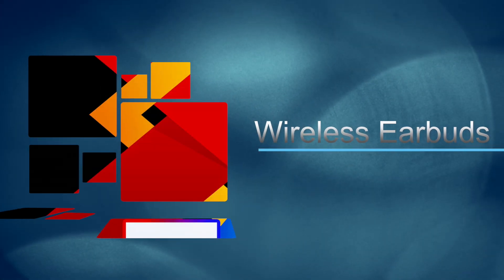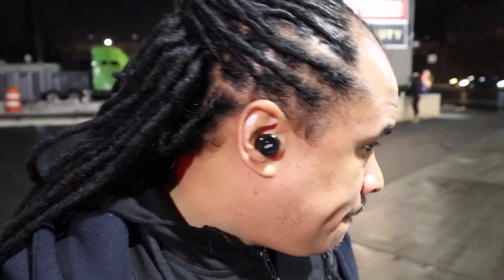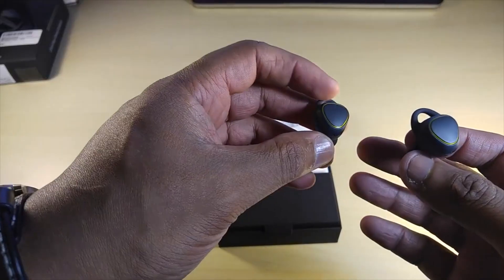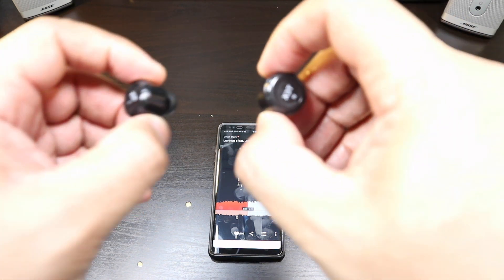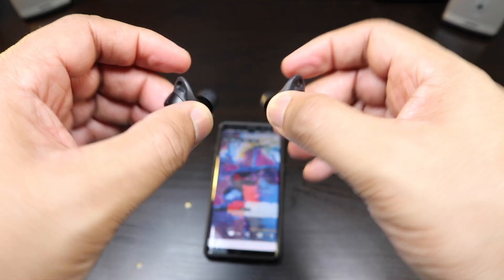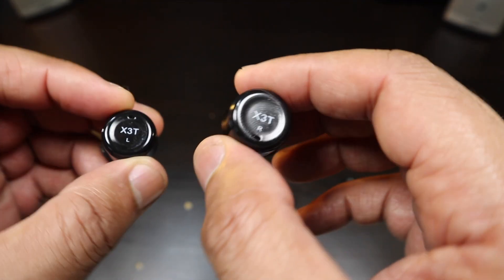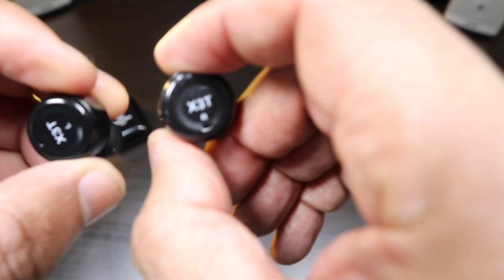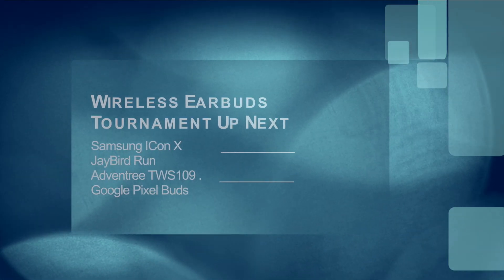X3T vs Samsung ICon X Round 2 of Wireless Earbuds Tournament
[Full Touch Control Wireless earbuds]Wireless earbuds use touch control design which is more smart, just touch it to play/pause/switch music, answer /refuse phone calls, even touch the charging box to control charging power
[True Bluetooth Headphones]In-ear bluetooth headphones adpot TWS technology to make wireless synchronous connection stereo pairing come true, truly cordless earbuds stick to your neck when you sweat
[Stereo Mode/Mono Mode Bluetooth Earpieces]The headset contains two pieces which can be used separately by you and someone you want to share it with,connect two devices simultaneously

5 hours of Bluetooth streaming, 7 hours of MP3 listening, 4 hours talk time*
Speak commands via Bixby or Google Voice and control your music with just a tap or swipe
Meet your fitness goals with speed, distance, calorie tracking and real-time voice guidance
Find the perfect fit with multiple sizes of ear-tips and wing-tips right in the box